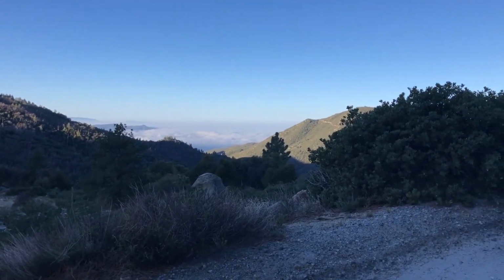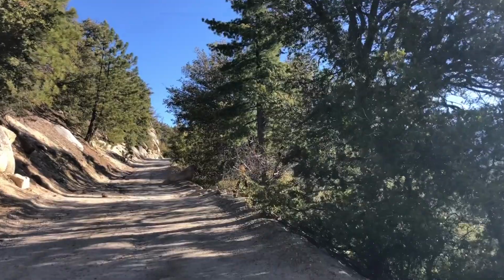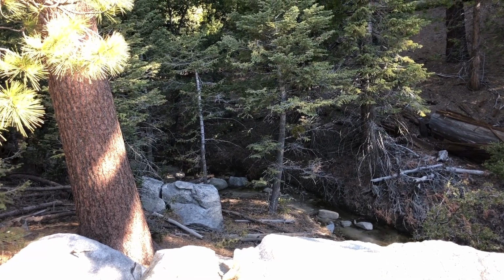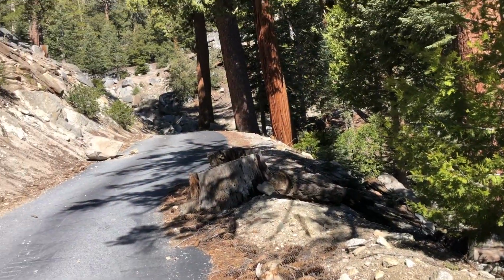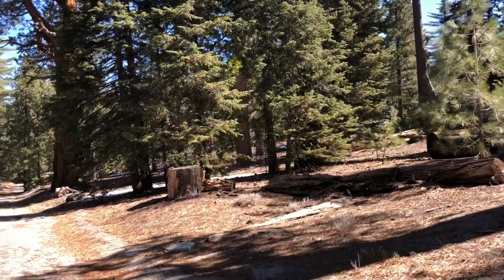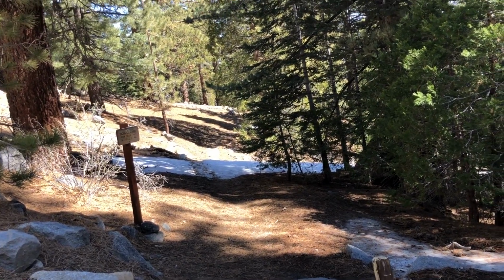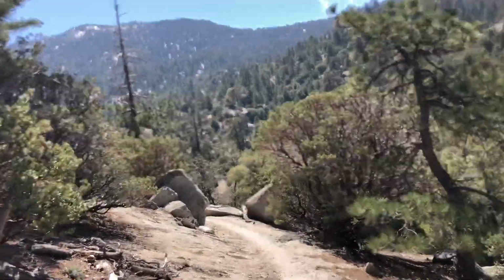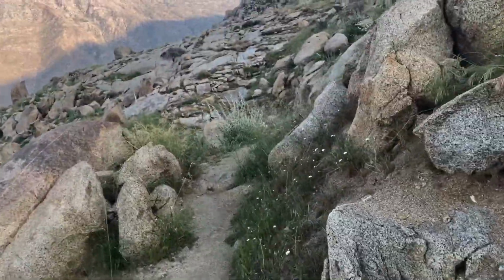2022 PCT Day 33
Idyllwild to I-10